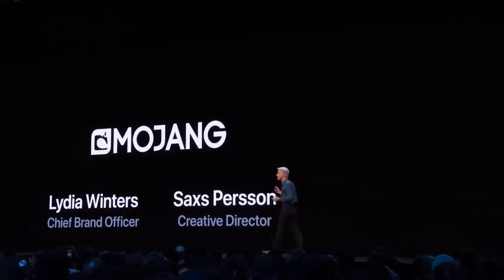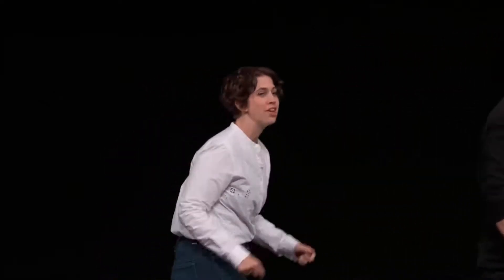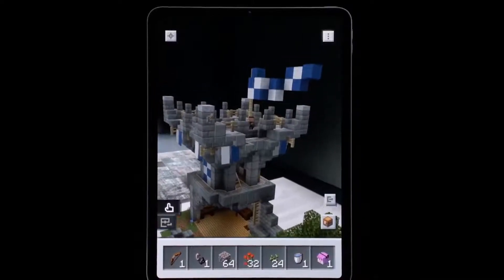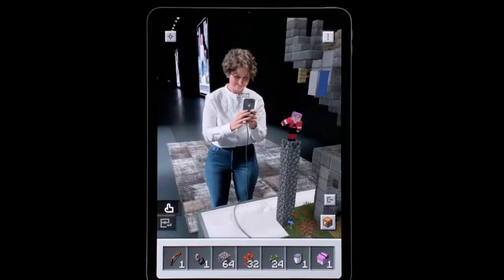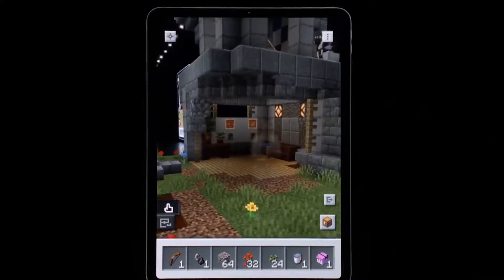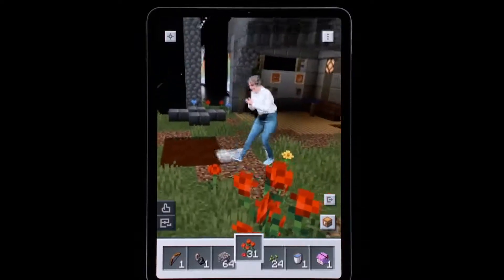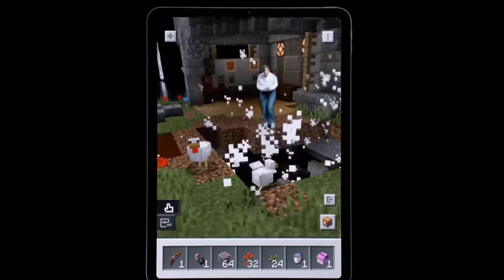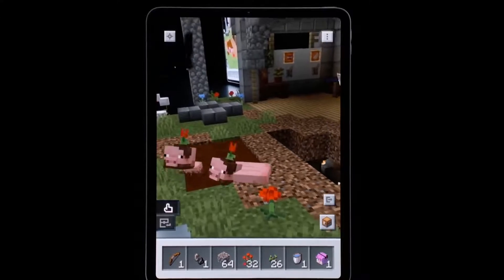Minecraft Earth: Apple WWDC Gameplay Reveal (Minecraft)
How does Minecraft Earth, the new augmented reality game bringing the world of Minecraft to our universe, really work? See how in this live demo from Apple’s WWDC on 3 June 2019. Sign up for your chance to be one of the first to play on iOS this summer

Original Upload Date: June 5th, 2019 by Minecraft
View Count: 1,823,750
Like Count: 89K